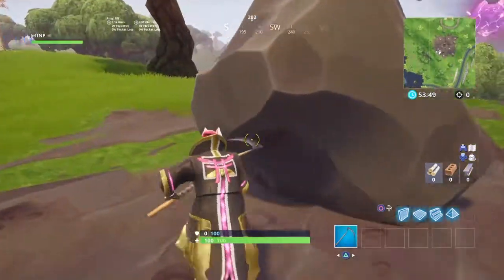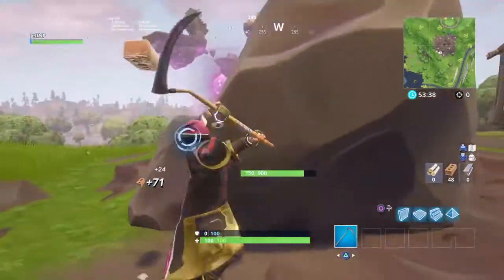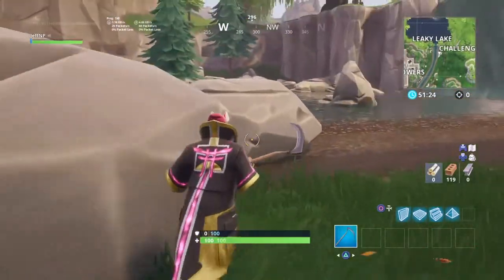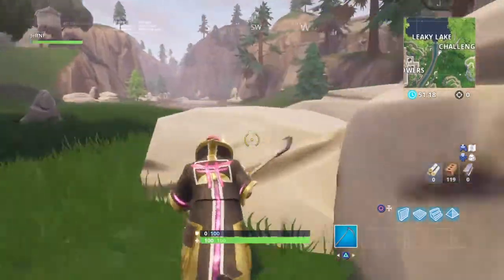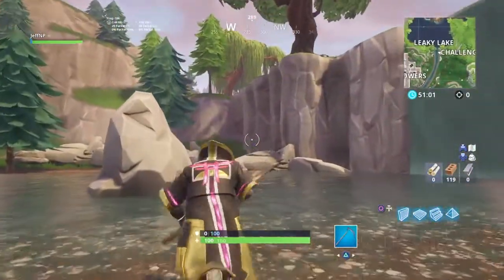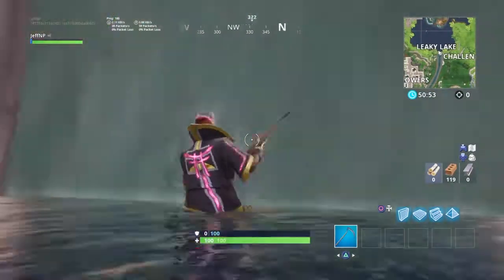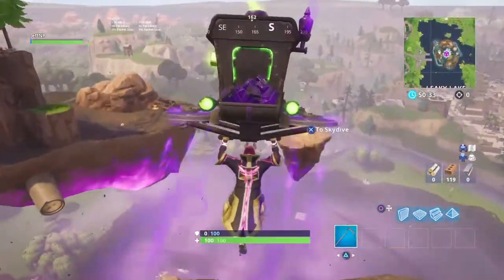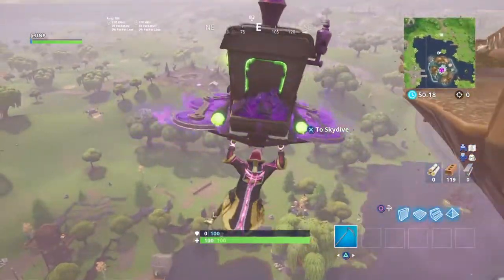Random Top 10: Rocks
Rooks